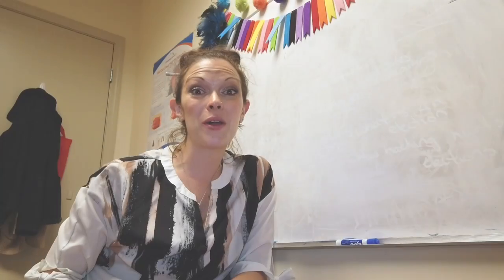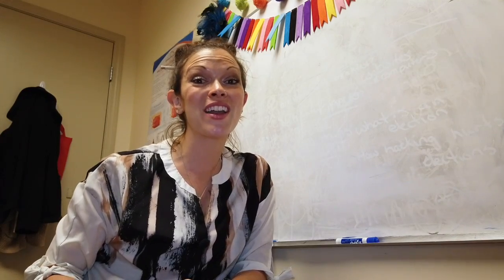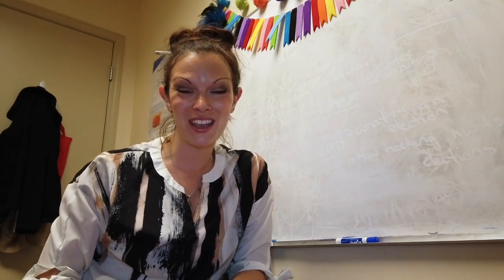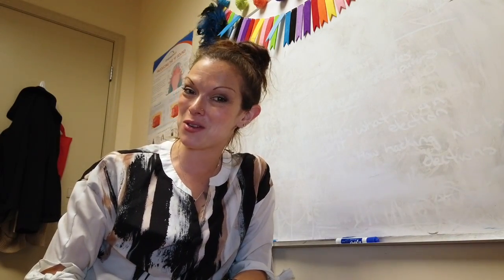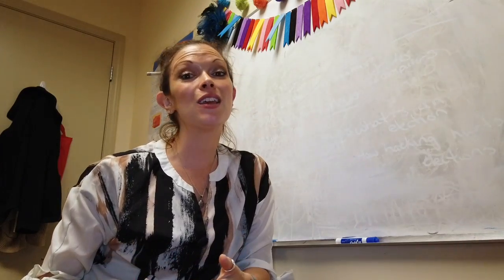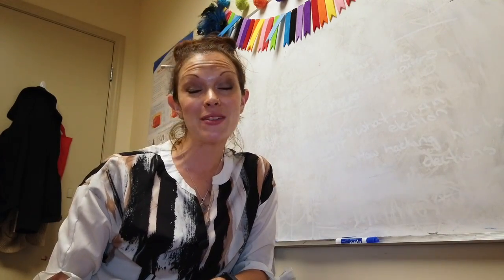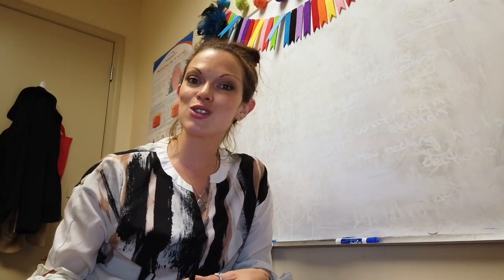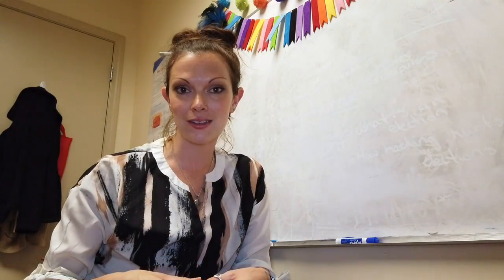Fun Friday Activity: At Home Visual Skills Game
This week I am demonstrating how you can create a fun speech and OT game to improve visual memory, spatial and sequential skills using materials you already have with just a quick trip to a photo center.